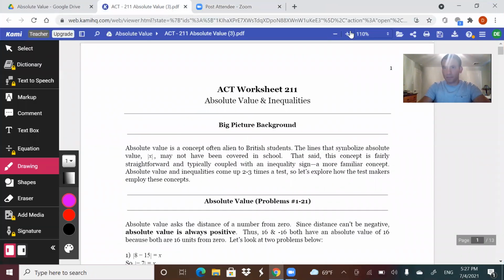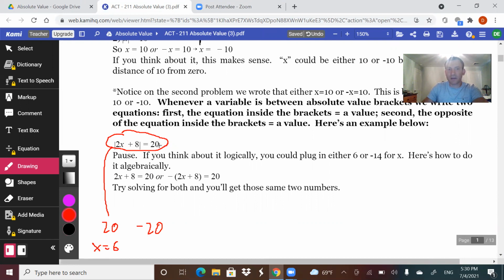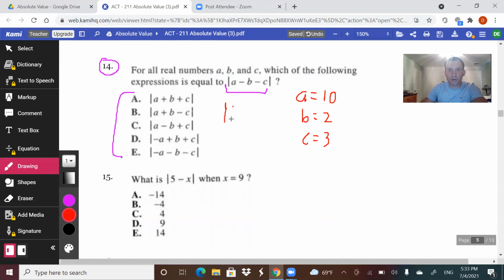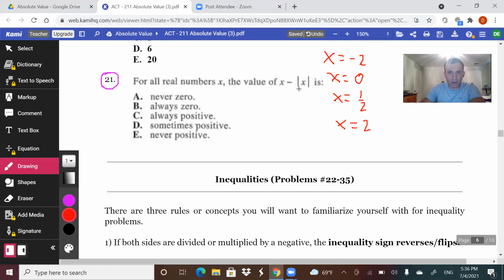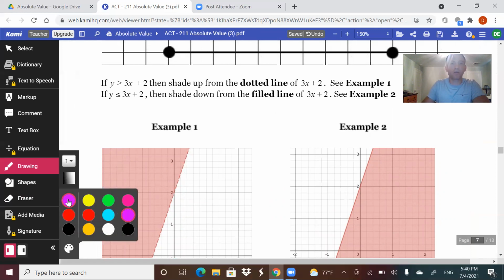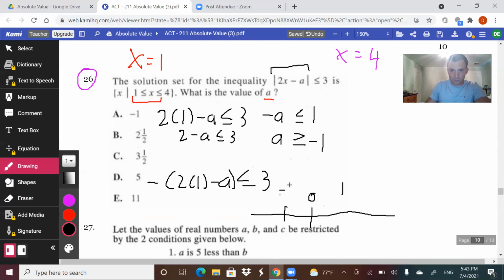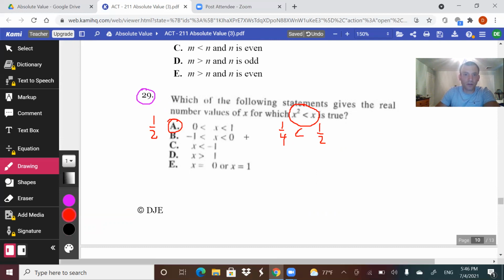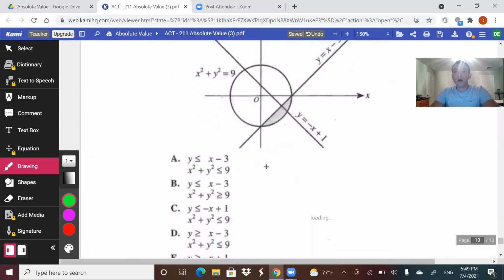ACT Math 211 - Absolute Value & Inequalities